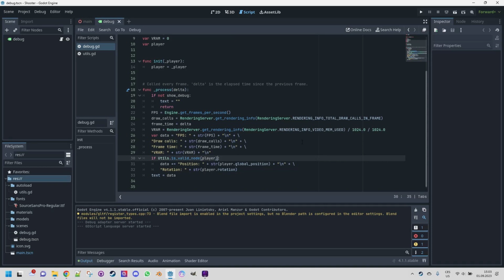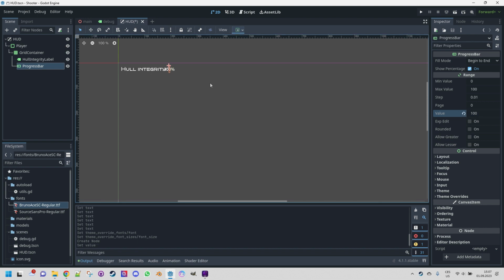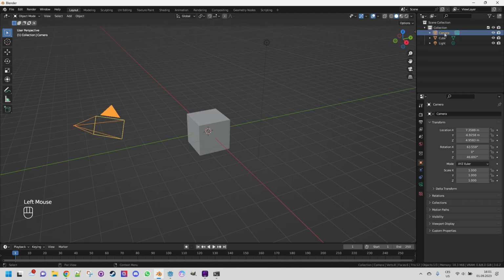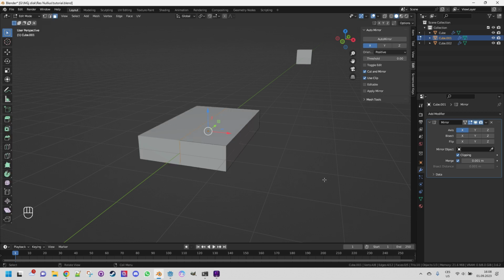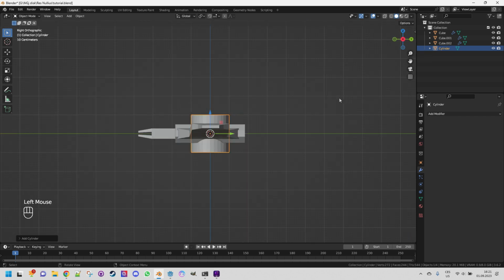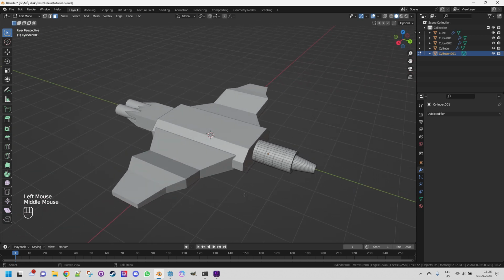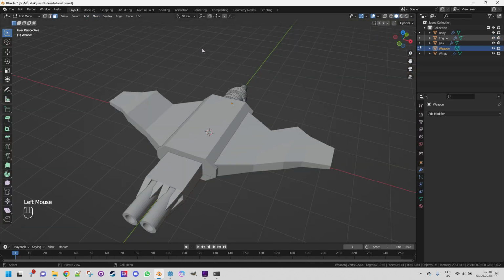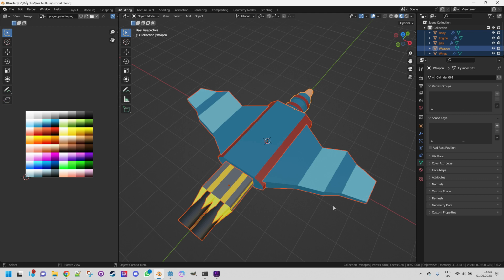Space Shooter in Godot 4 - part 2 (Blender)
In the second part of the tutorial, we will complete the 2D elements of our first scene and model a modular spacecraft in Blender.